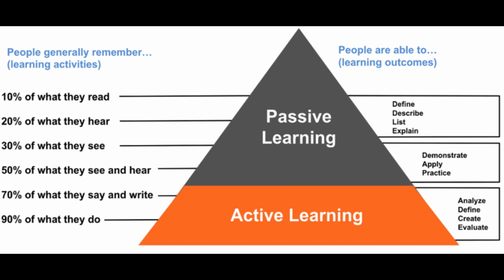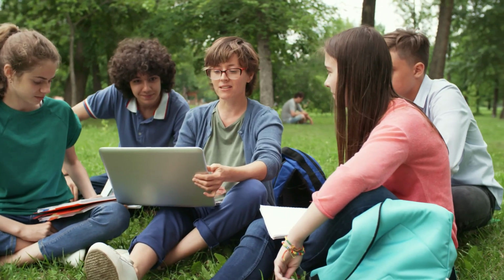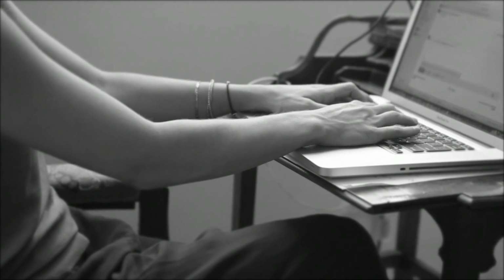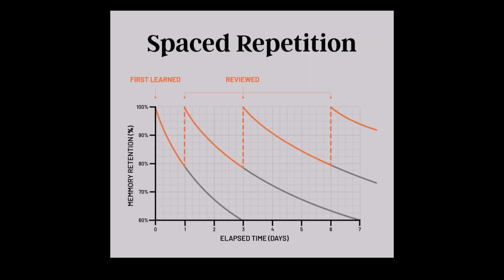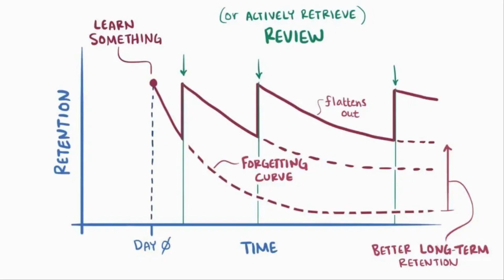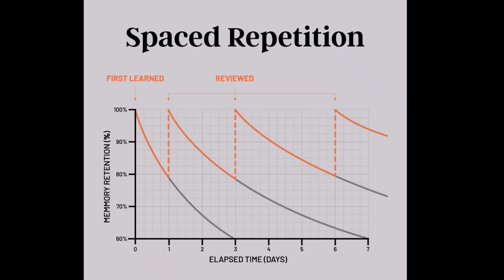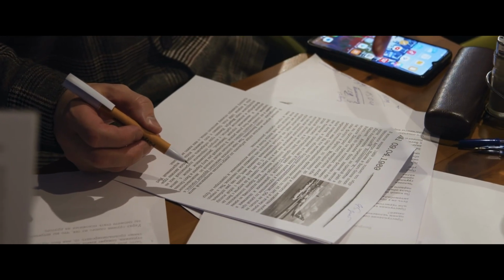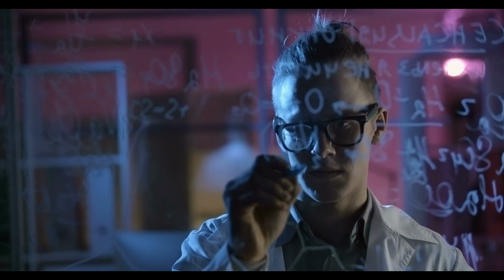HOW TO LEARN EFFECTIVELY!!!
If u wanna suggest topics that you would like to watch, comment and i'll make em.